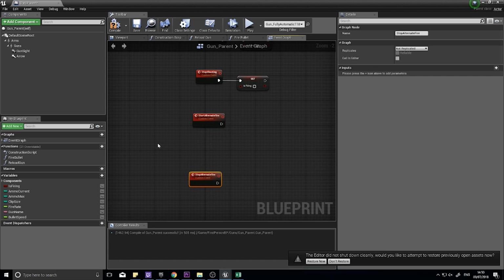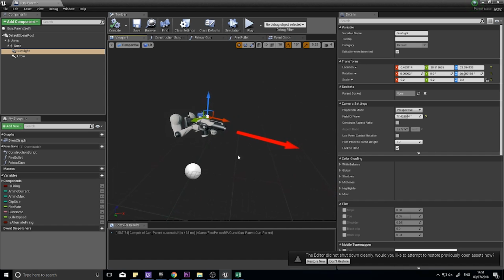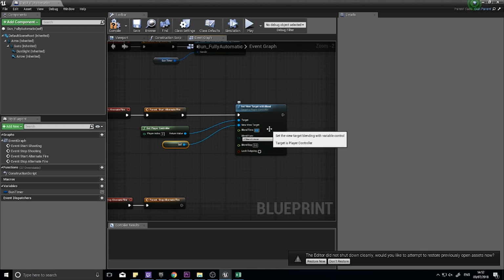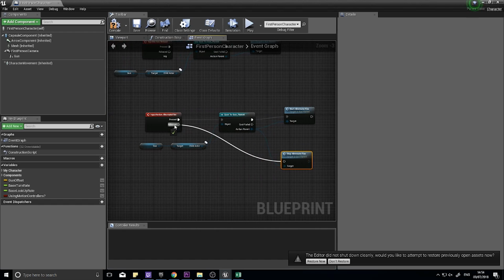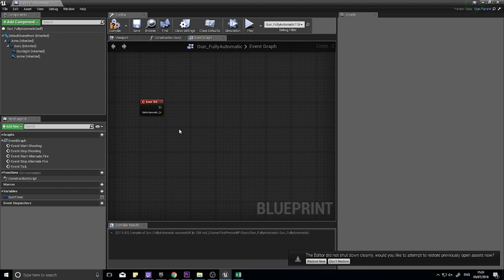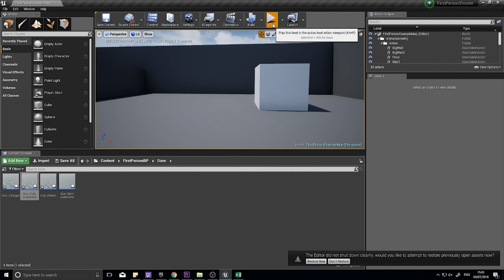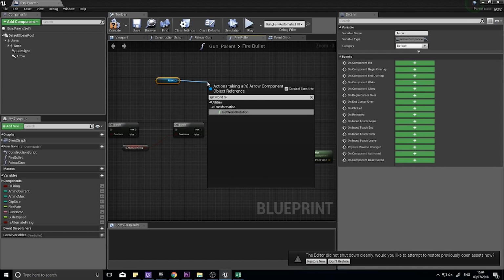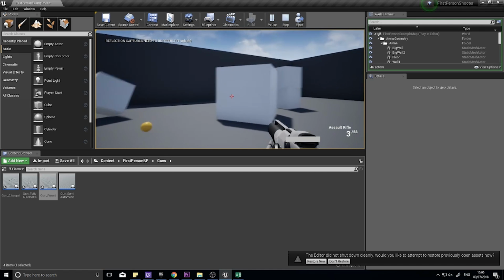Unreal Engine 4 Tutorial - Shooter - Part 6 Iron Sights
In this episode we add alternate firing which leads us to add iron sights to our fully automatic weapon.

Note: It was extremely hot in the room I was in, so apologies if it seems rushed.